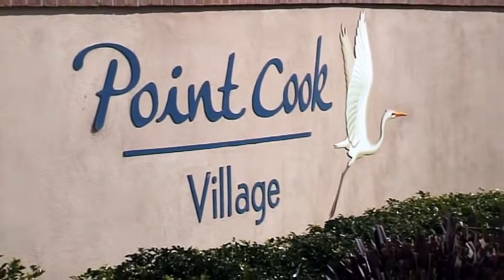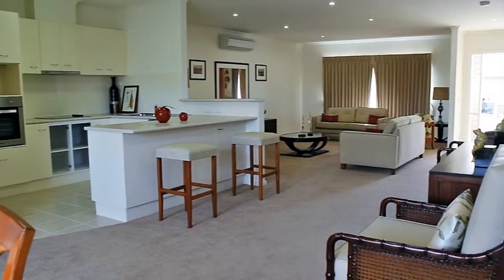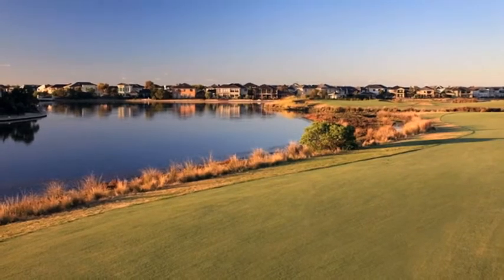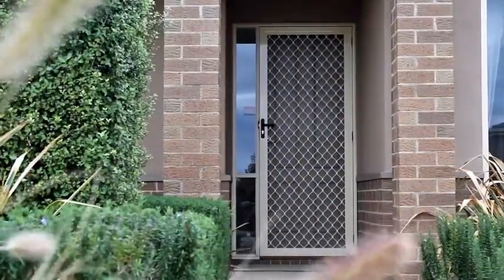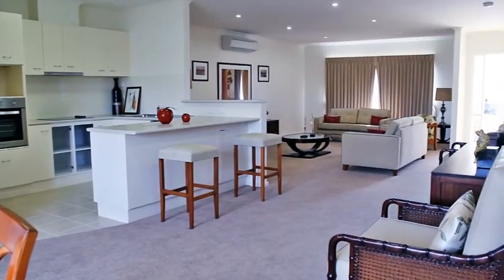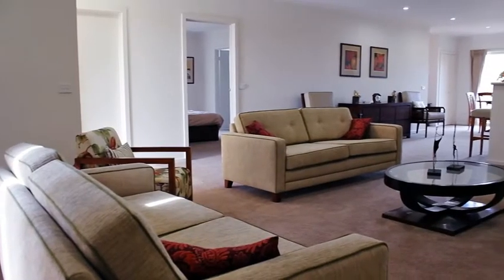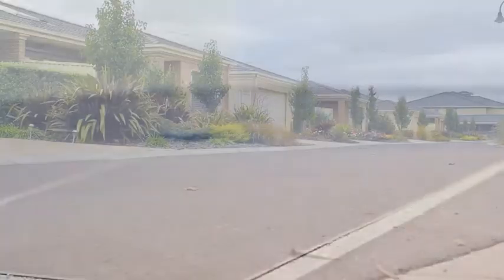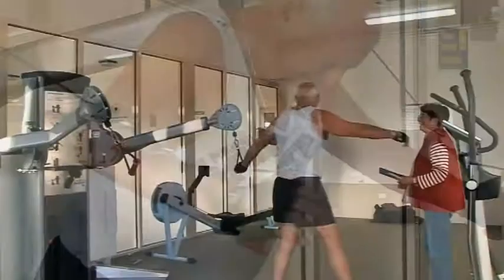Point Cook Village - Overview